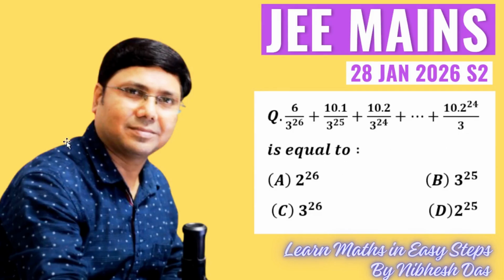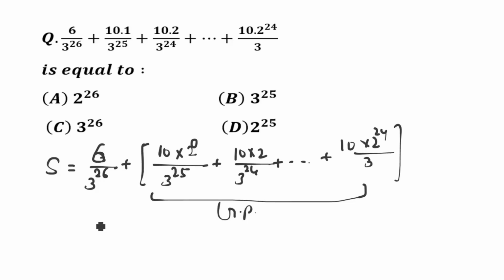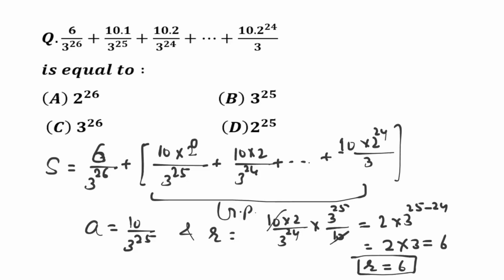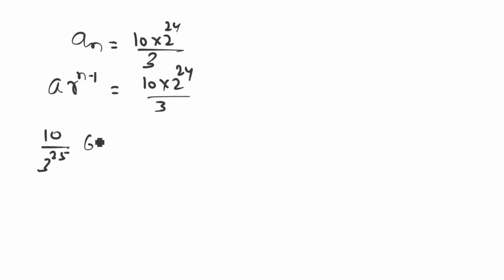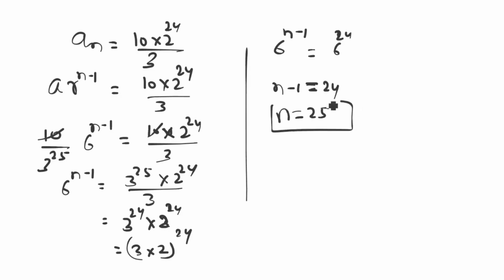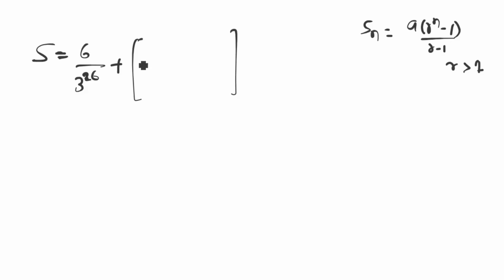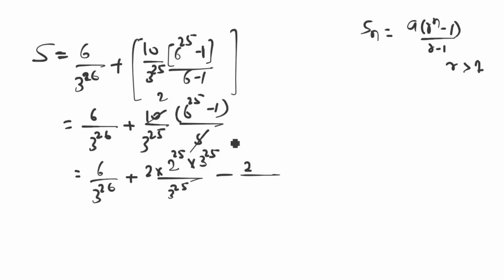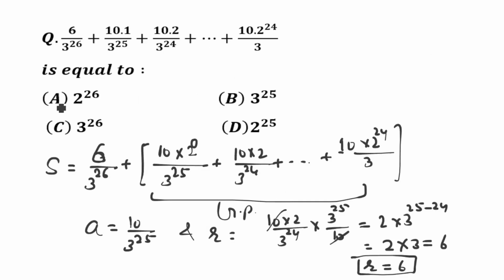🔥 Viral JEE Main PYQ 🚀 | 28 Jan 2026 S2 Sequences & Series Solution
🚀 JEE Main 28 Jan 2026 Shift 2 Sequences & Series PYQ solved with a smart and exam-oriented approach. Learn the fastest method and boost your JEE score!

Follow for more JEE Main Maths PYQs. 📚🔥